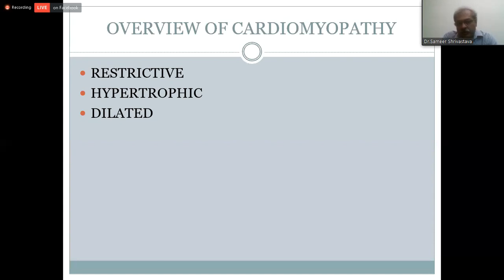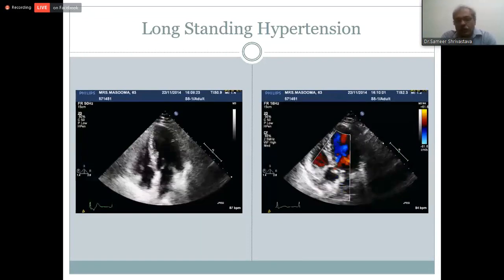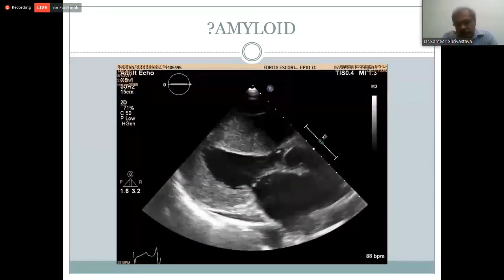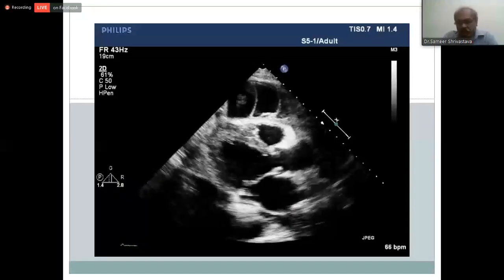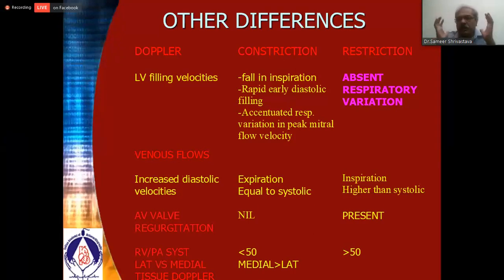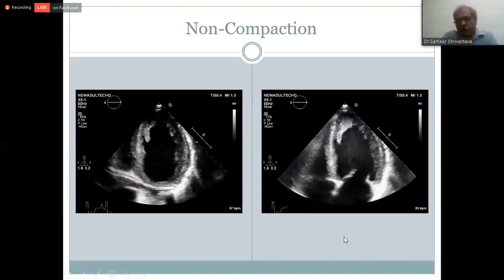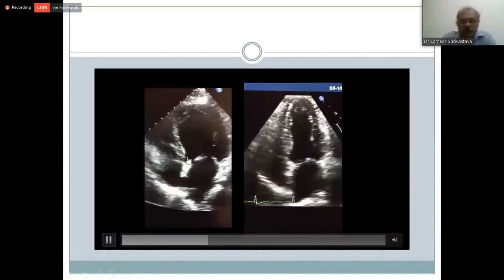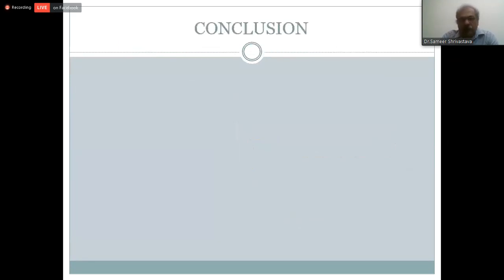Cardiomyopathy by Dr. Sameer Shrivastava sir